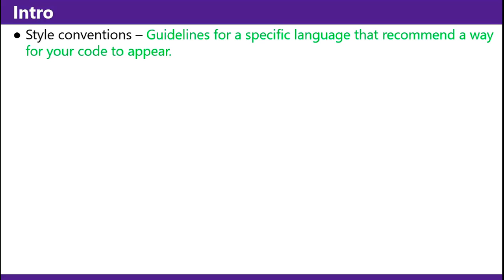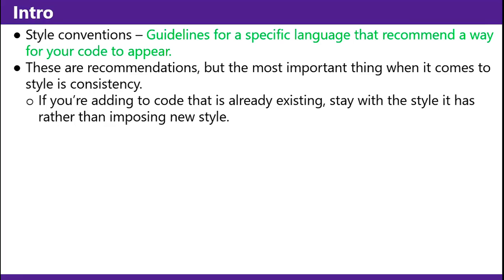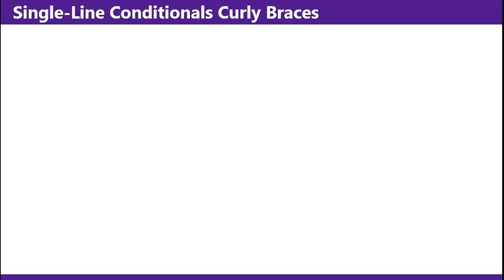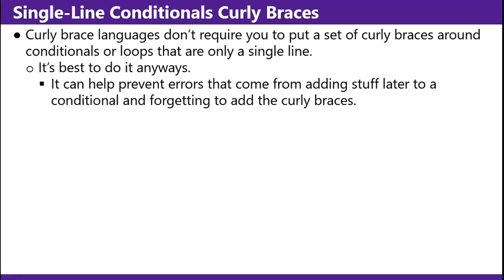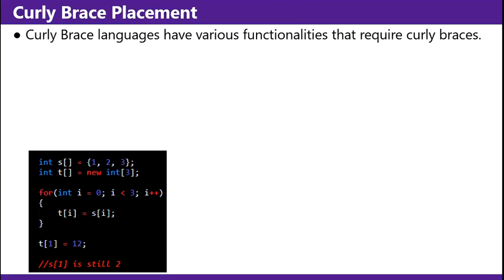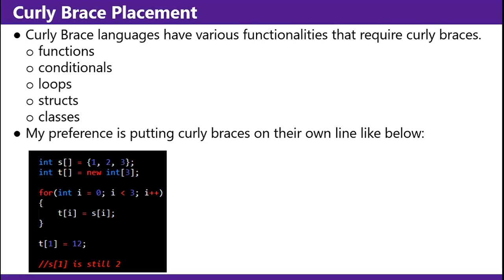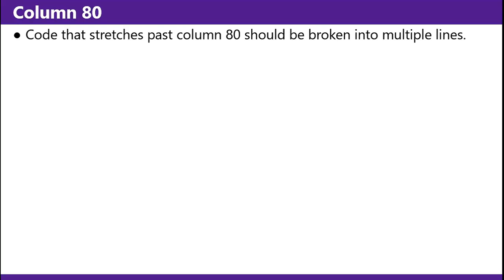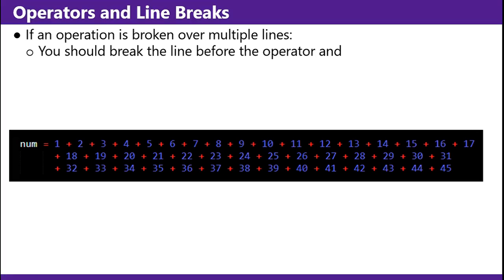Programming Style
Improve the quality and readability of your code with this lesson on programming style. This video concisely covers  style conventions you'll see in most any language.

0:00 - Intro
0:27 - Single-Line Conditionals Curly Braces
0:44 - Curly Brace Placement
1:01 - Tabs or Spaces, then Column 80
1:12 - Operators and Line Breaks
1:29 - Variable Naming
1:40 - Next Video